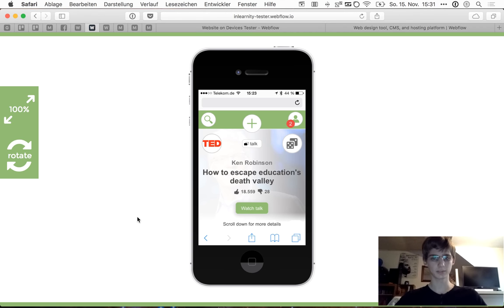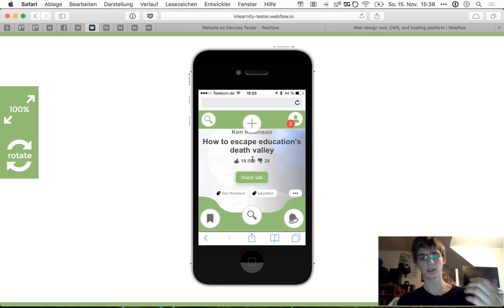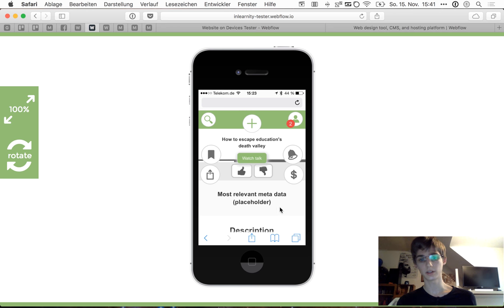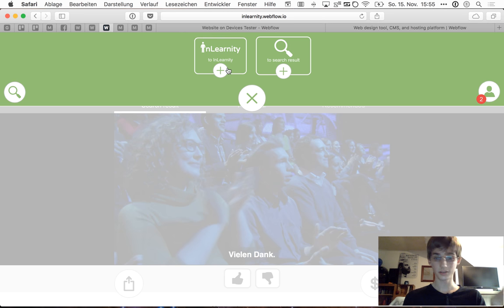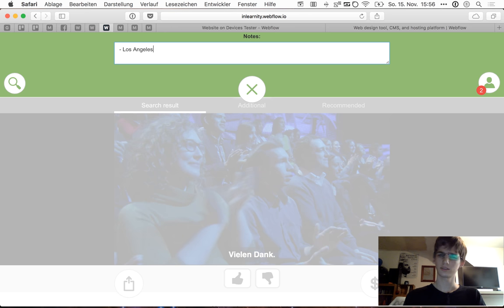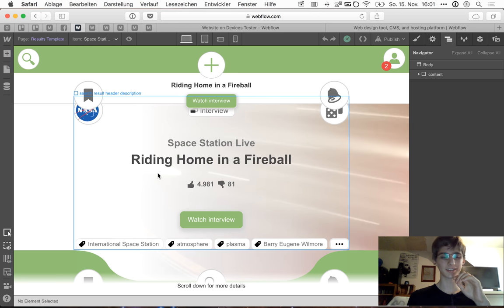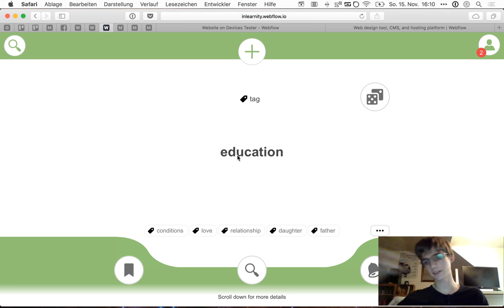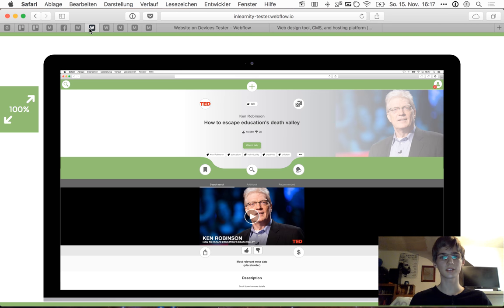InLearnity - Behind the scenes - Prototype & Webflow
Take a look behind the scenes of InLearnity - THE individual access to explore the whole diversity of educational and inspiring content.

In this video:
How the current prototype looks like and how it was created using Webflow.

0:20 What is InLearnity?
1:00 Designing for small devices first
3:40 How "Result" pages are structured
15:08 Responsive design demonstration on multiple devices
22:00 How InLearnity works on a real device (MacBook 12")
24:00 The "Add" button
26:20 InLearnity inside Webflow (website builder)
30:20 The main focus: Explore unexpected content
35:25 Multi-source result example
37:47 Endless exploring
39:38 Inspiring content in addition to educational content
41:29 Content created by individuals (in addition to content from companies)
42:20 More examples for results and tags
43:56 Watch full content directly on InLearnity
45:11 InLearnitys goal
46:20 InLearnity for companies outside the education or media industries
48:48 Read the blog posts about InLearnity (in german) on Medium

Blog posts:
"1. Teil: Was ist InLearnity?"

"2. Teil: Die vergangenen Monate"

"3. Teil: Die kommenden Monate"

or by bank transfer:

Recipient: Marco Bartsch
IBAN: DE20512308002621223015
BIC: WIREDEMMXXX